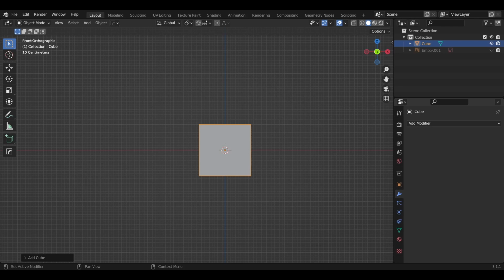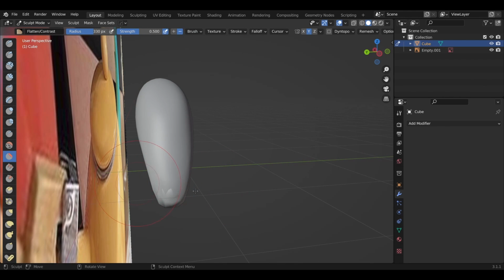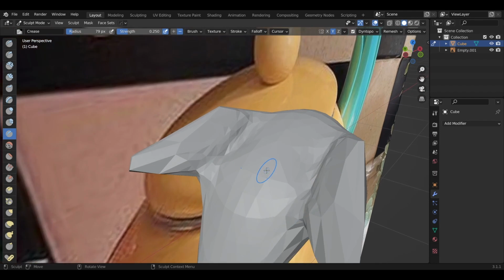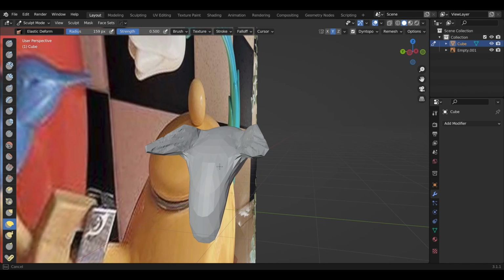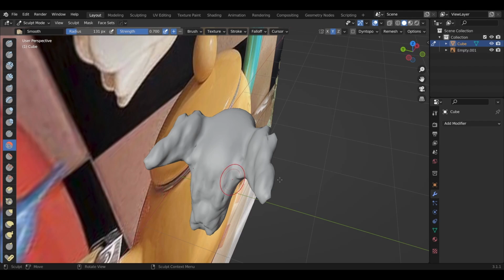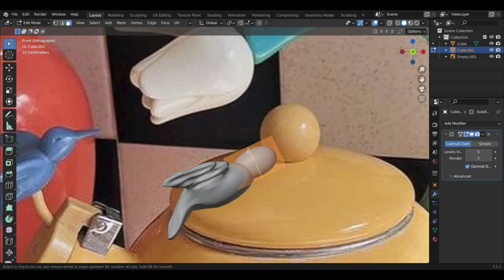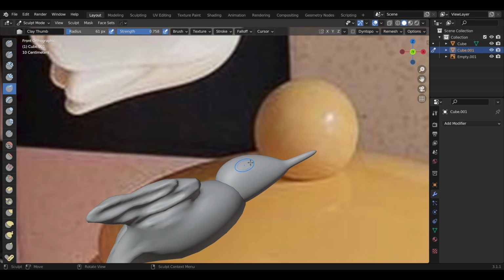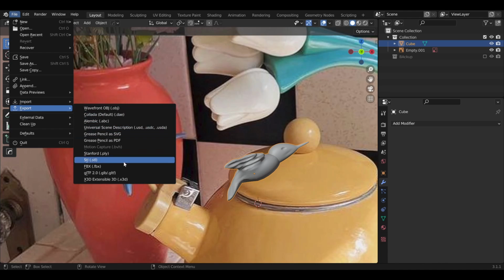StillHereStillLife - Chapter 5: Sculpt a Bird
In this real-time tutorial series, I narrate screen recordings of my process for creating my StillHereStillLife render. This is chapter five of six and is meant for those who want to follow along at a realistic pace, or simply see my process as it was done for real.